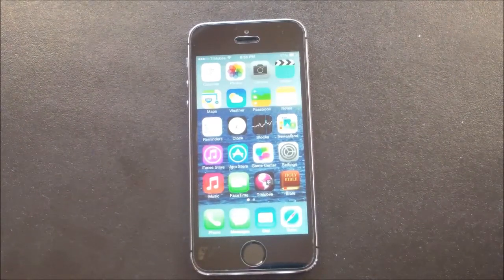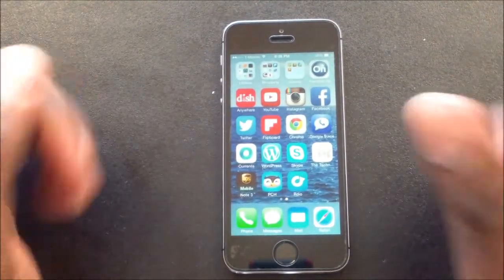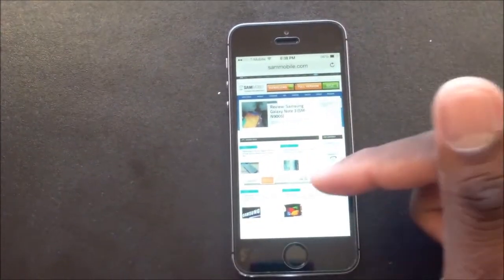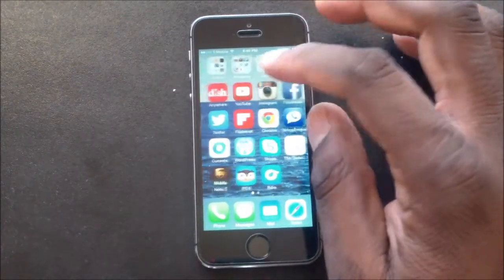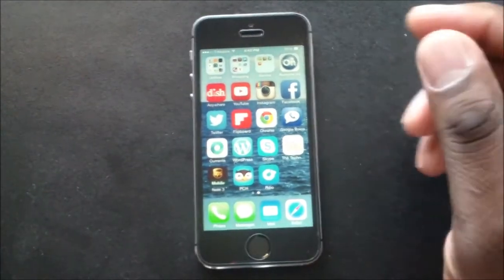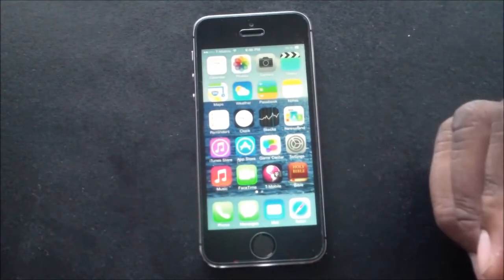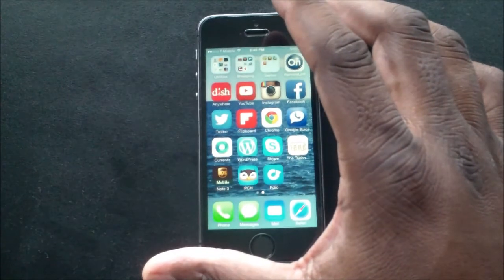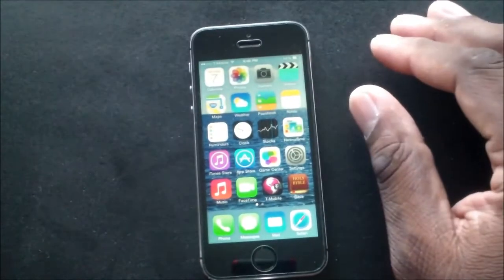iPhone 5S (REVIEW) T-Mobile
IPhone 5S T-Mobile version